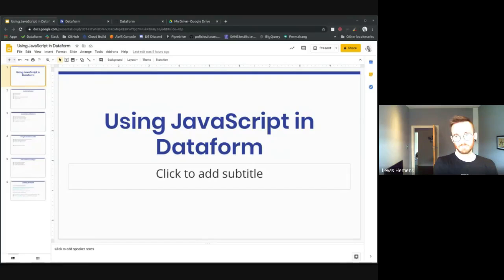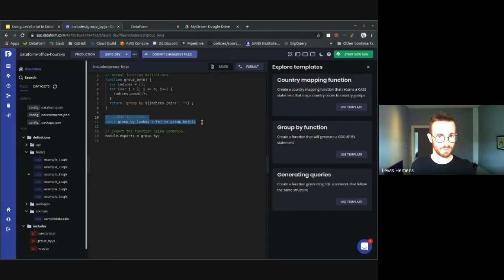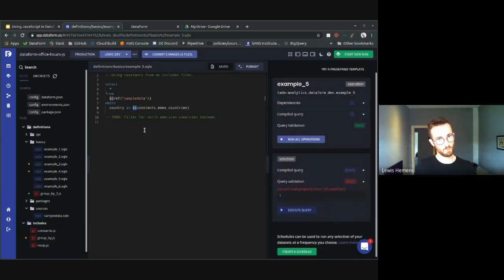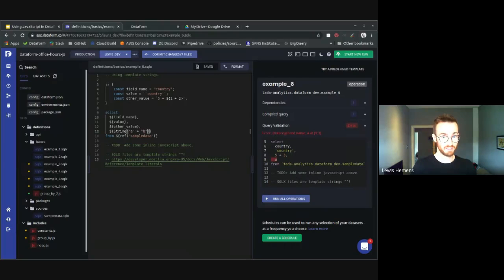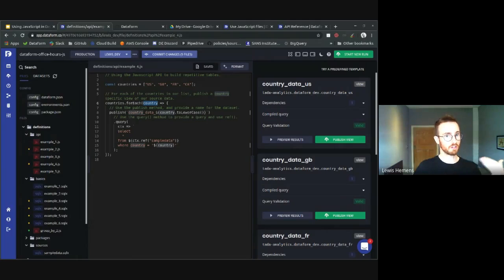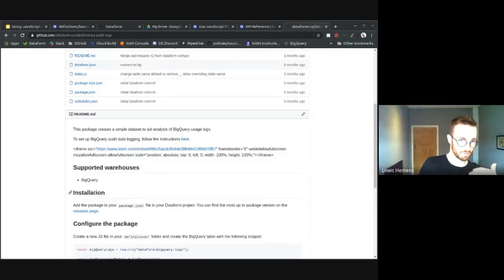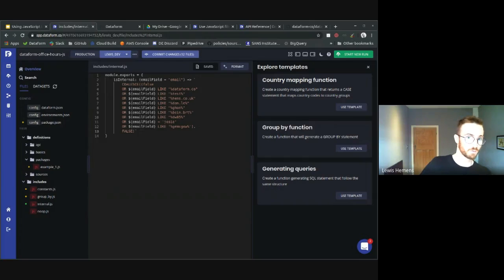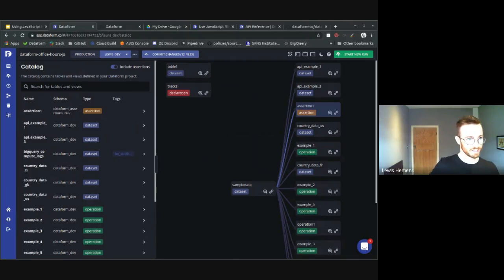Dataform Office Hours: An introduction to the Javascript API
Lewis gives us an introduction to the Javascript API. We know that JS is relatively new to a lot of you so thought it would be good to have a session running through some of the powerful things you can do in Dataform using some basic JS fundamentals.

In this session you'll learn how you can use Javascript to do things like re-use code snippets across your project and define several actions.